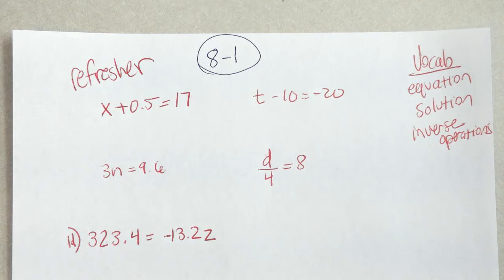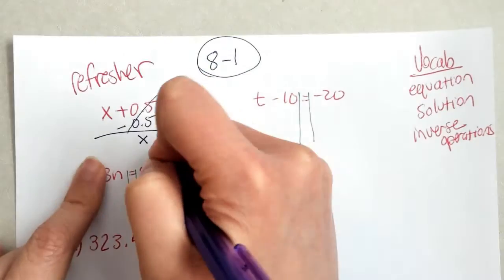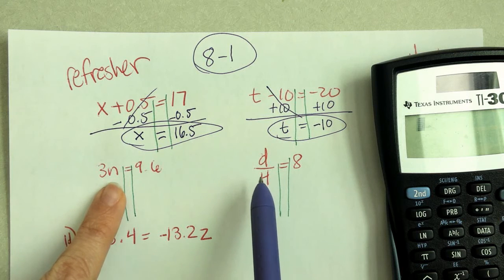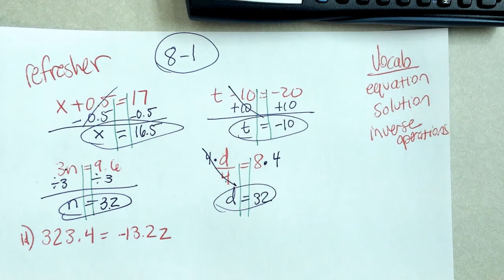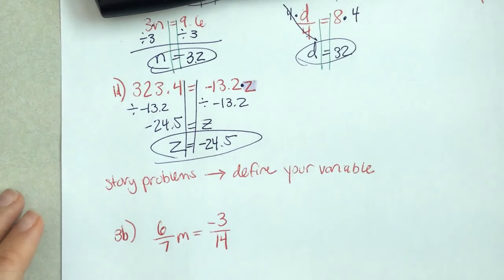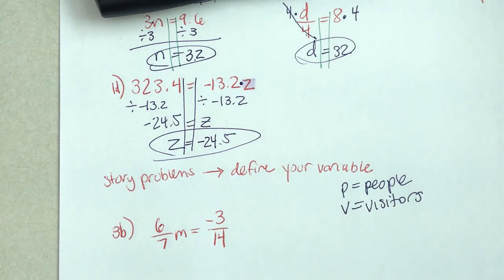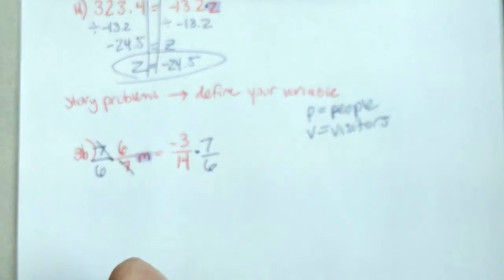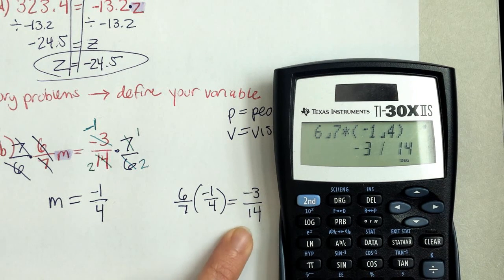AM 8-1 Solving Equations with Rational Coefficients